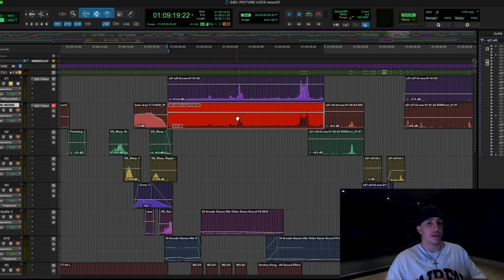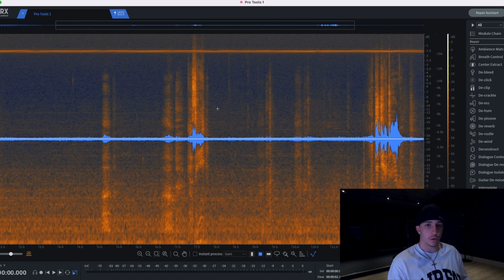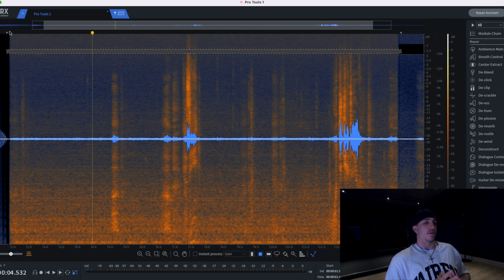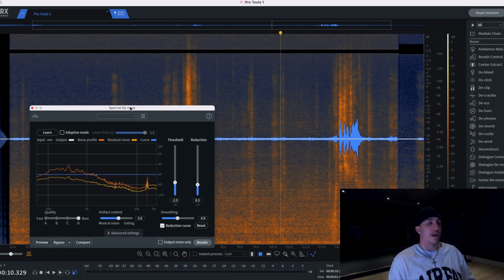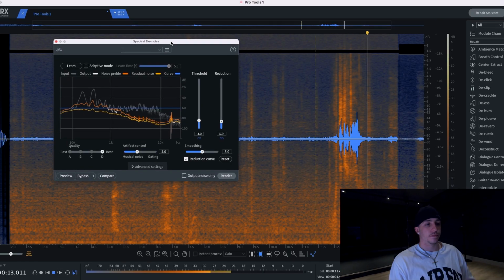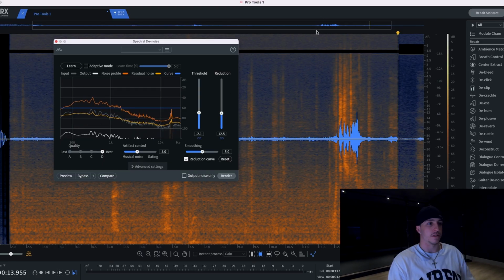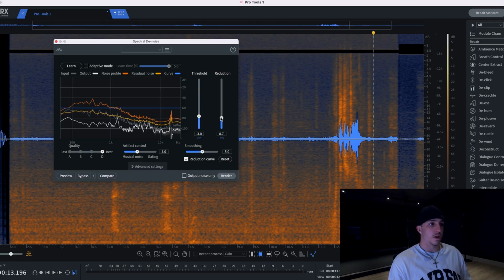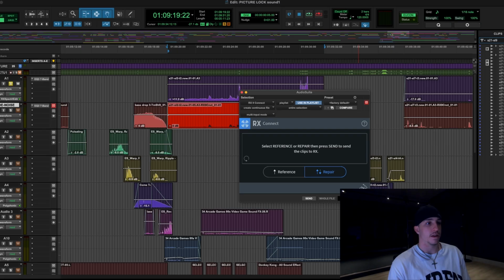How To De Noise Dialogue | Avid Pro Tools